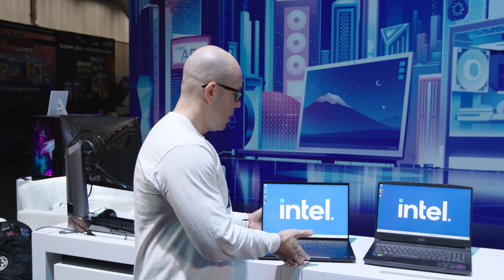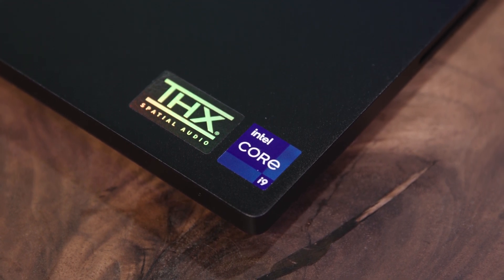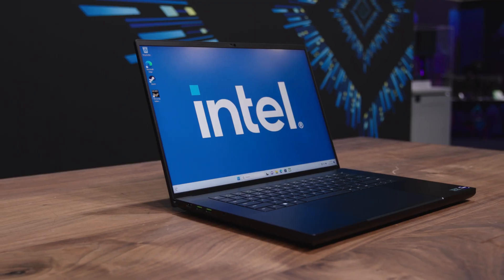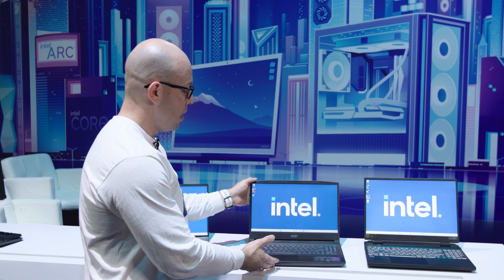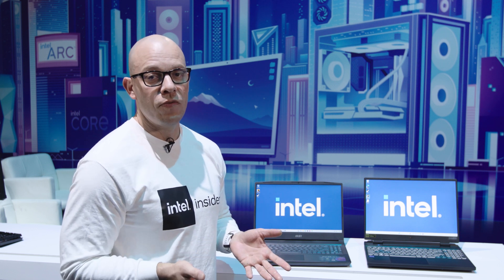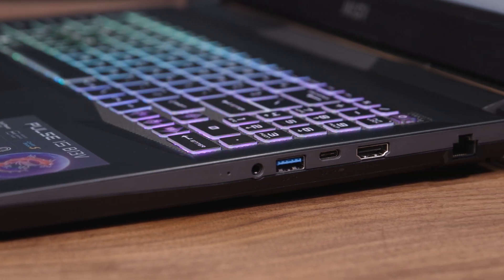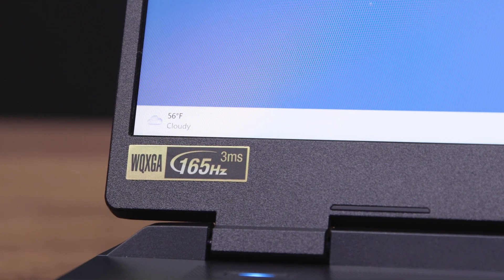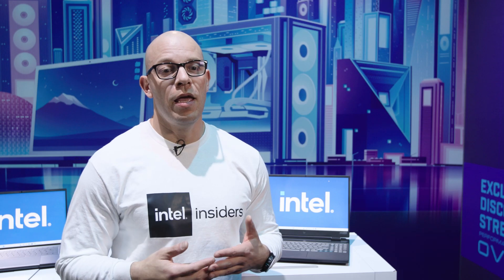Intel 13th Gen at PAX East: Gaming Laptops from Acer, MSI, and Razer | Talking Tech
13th Gen Intel Core mobile processors take Raptor Lake on the road at PAX East, and Talking Tech is there with a trio of gaming laptops. Sharpen your skills on the Core i9-13950HX-powered Razer Blade 16, whose display can switch between FHD+ at 240Hz for gaming and UDH+ at 120Hz for creating. Find the MSI Pulse 15 with a Core i9-13900H chilled by Cooler Boost 5 tech that extends heatpipes over the CPU and GPU. Or hunt with the Acer Predator Helios, which features a Core i7-13700HX processor, 165Hz QHD+ display, and a full complement of ports for all your gear.